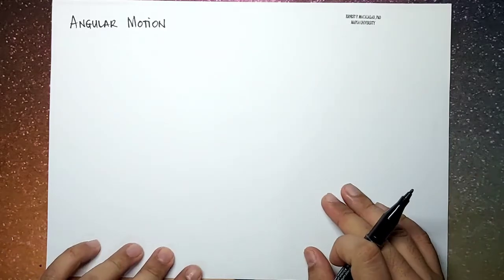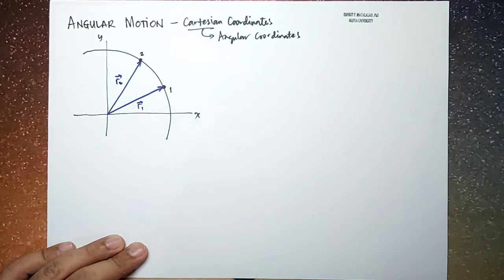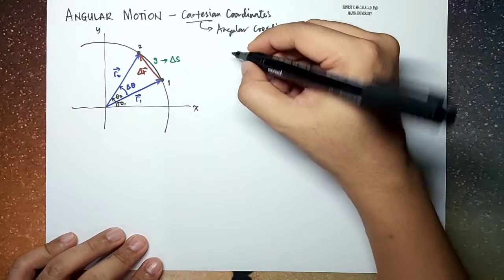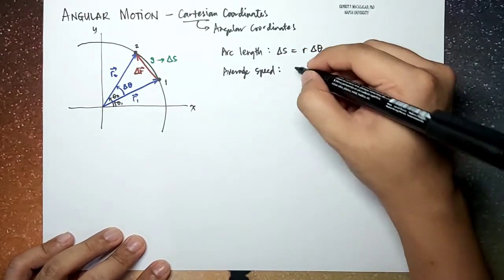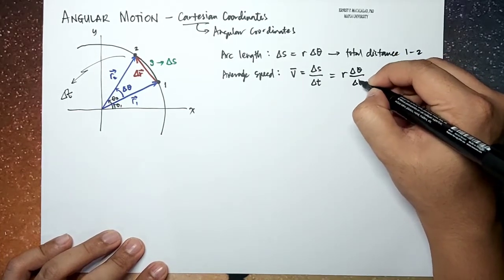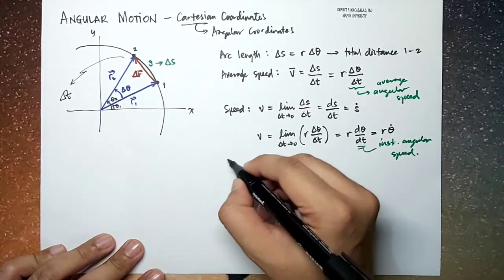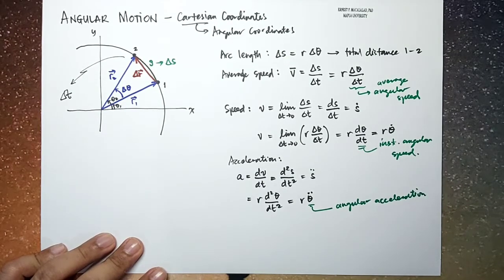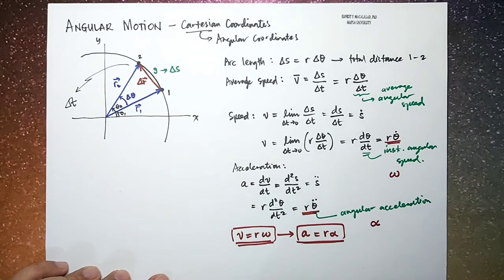Motion of Single Particles - Angular Motion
THEORETICAL MECHANICS

Fowles and Cassiday
Analytical Mechanics
7th edition
1.10 Position of a Particle:  Velocity and Acceleration in Rectangular Coordinates
Angular Motion